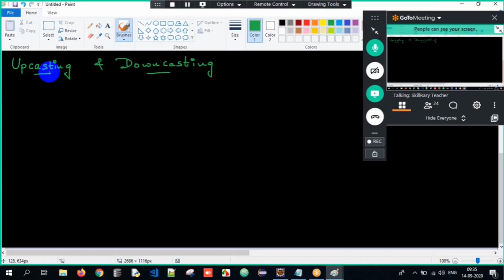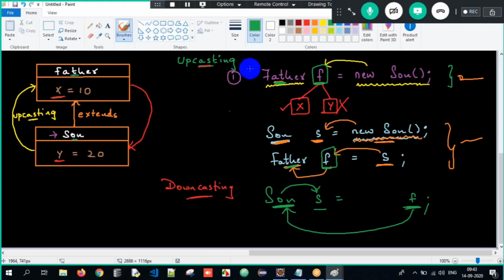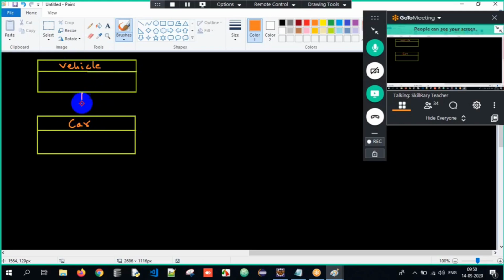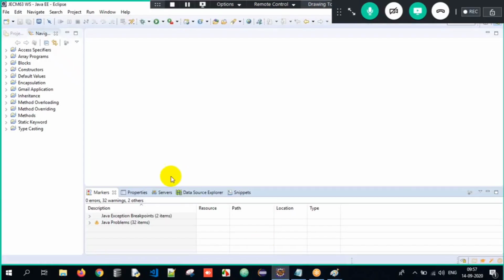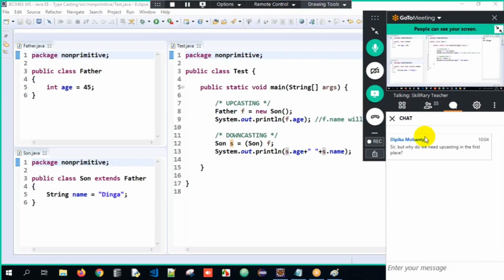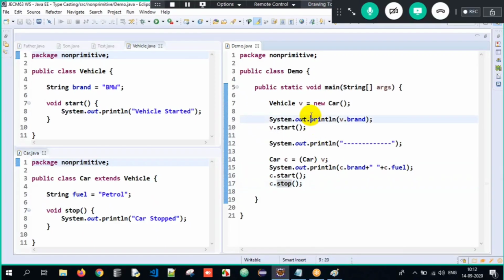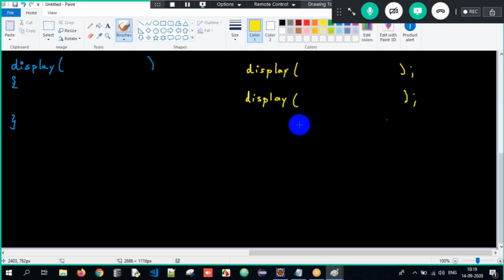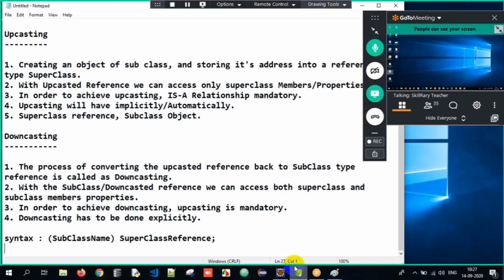Java Full Stack Developer Course for Beginners | Type Casting (2) | Basic to Advance | DRS-26 #24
Java full-stack developer course for beginners | Type Casting (non- Primitive)| #24